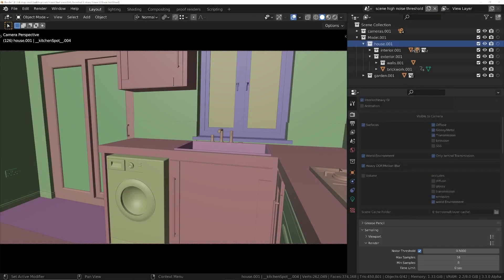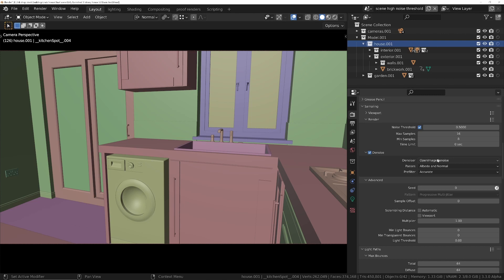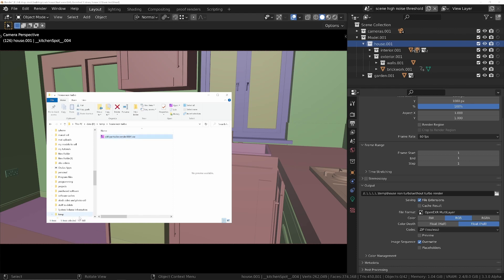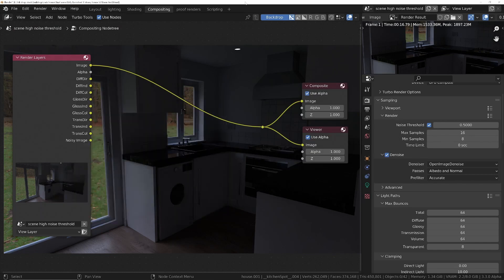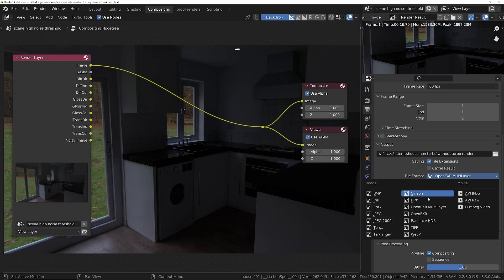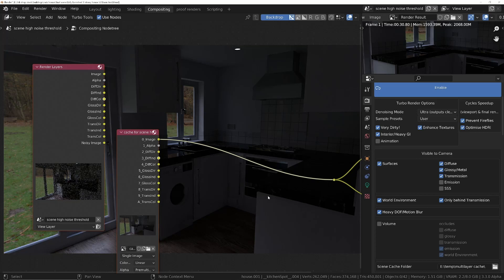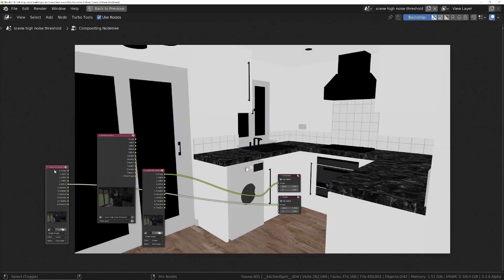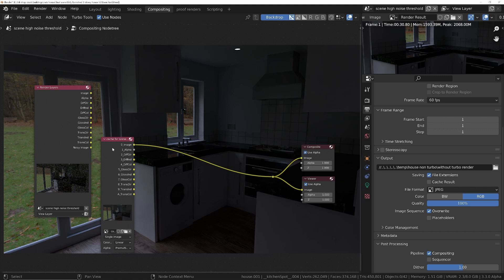Blender Ultra Denoising individual passes to EXR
In this video we look at how to ultra denoise individual passes to EXR.